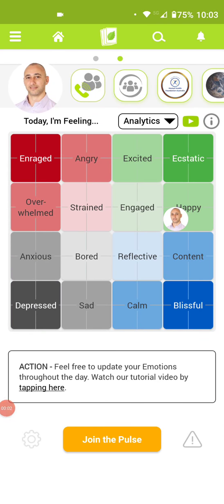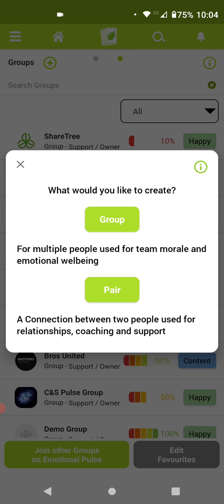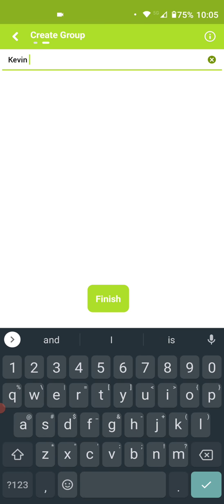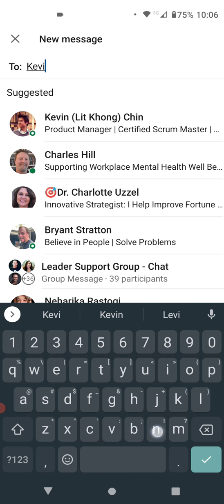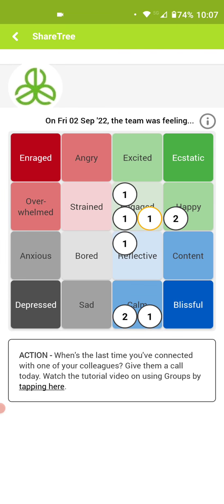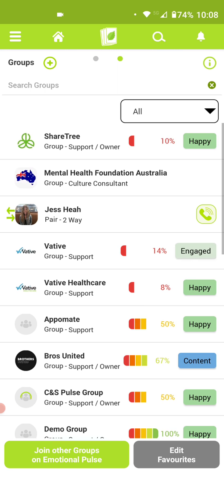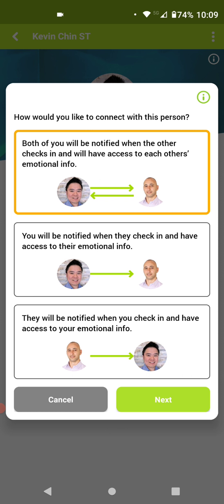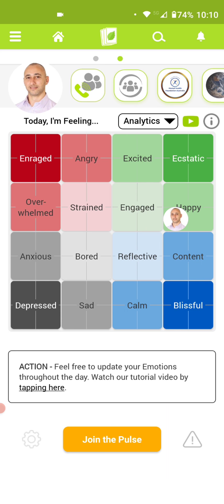Creating Groups & Pairs on Emotional Pulse for Mental Health & Wellbeing Check Ins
This video is a tutorial about how to create mental health & wellbeing Emotional Pulse groups and pairs for psychological safety. This free application allows you to create connections with teams, groups, people you coach and families to check-in regularly, at a frequency you set and provides emotional awareness, support and wellbeing solutions. This complimentary application supports best practice mental health and support frameworks that foster Promotion, Prevention and Early Intervention (PPEI).

This App has been built with design input from character coaches, organisational and development psychologists and business leaders for community benefit. Application is designed with confidentiality and privacy as the primary principle and fosters invited connections for people in distress to trusted and skilled support in times of need. Groups can be easily connected to Employee Assistance Programs (EAP), counselling, psychologist, mental health first aiders, psychological safety first aiders, mental health first responders, coaches, mentors, relationship counsellors, suicide prevention support networks, wellbeing support networks, lifeline, Mental Health Foundation support groups, emergency assistance and customisable to any other support networks desired.

This is useful app technology for teams, groups and families to be used to improve mental health, wellbeing, psychological safety and support. The application includes analytics for individuals and groups, Artificial Intelligence (AI) that assists with insights for individual and group wellbeing and morale trends, plus links individuals and teams to self-help or professional help wellbeing plans and support.